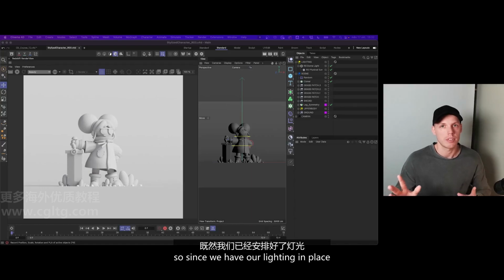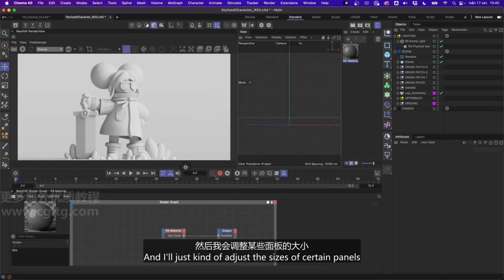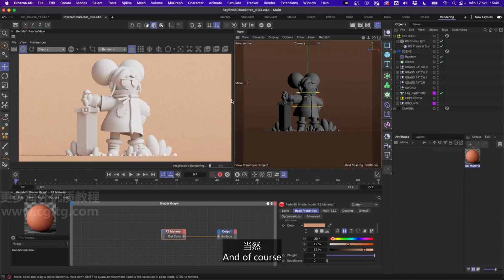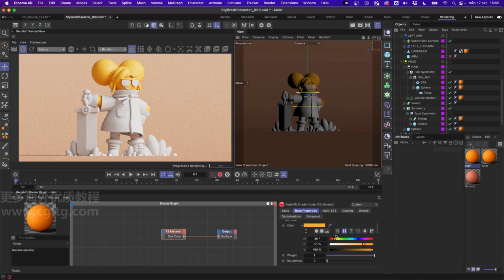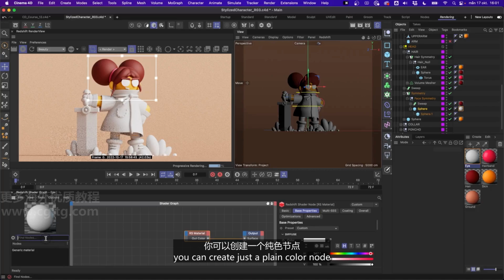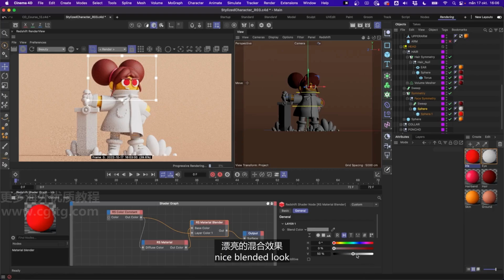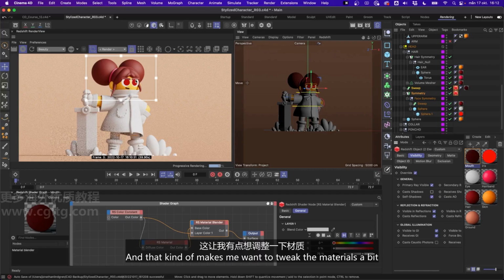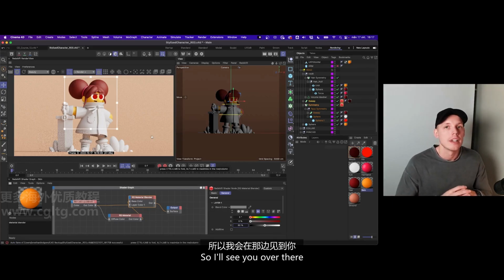03 03 Materials Part 1